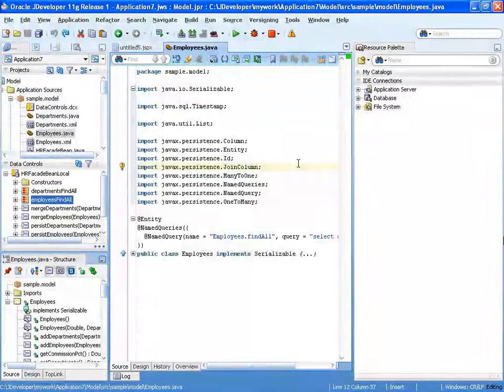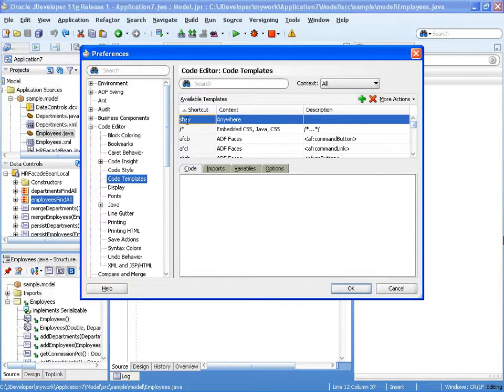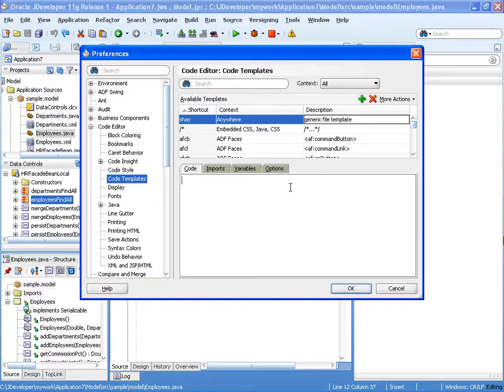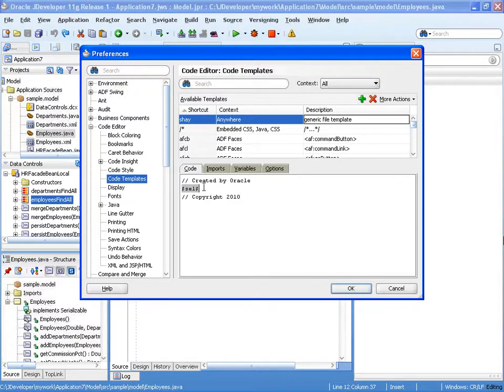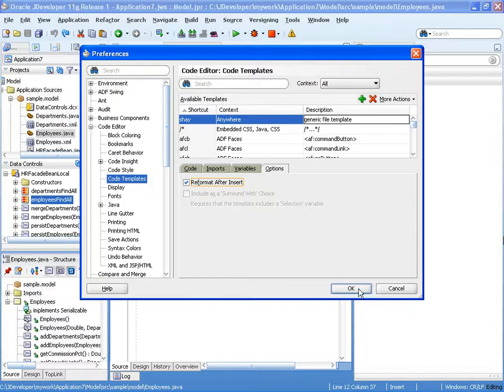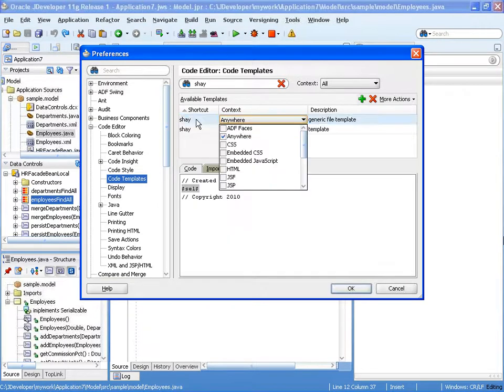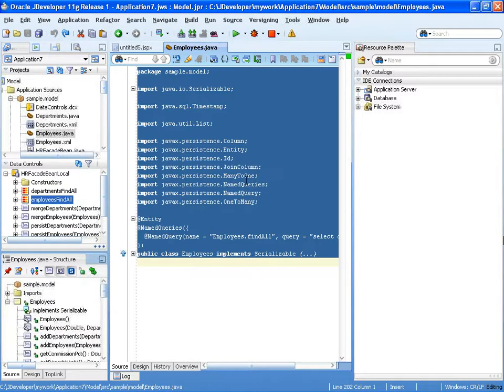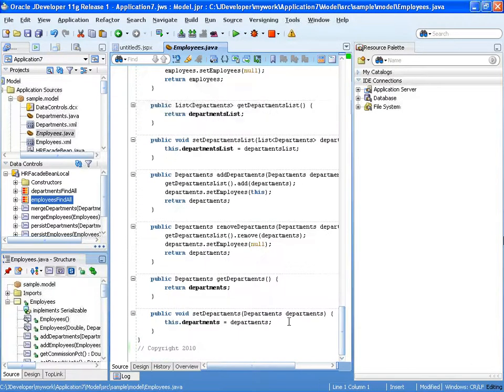Code Template with Oracle JDeveloper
Creating a fake file template with JDeveloper's code template feature